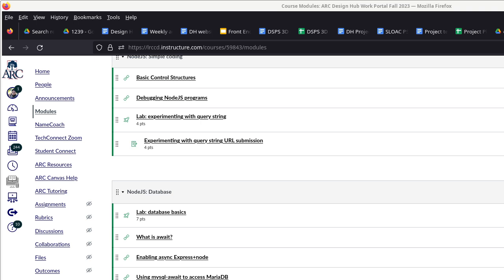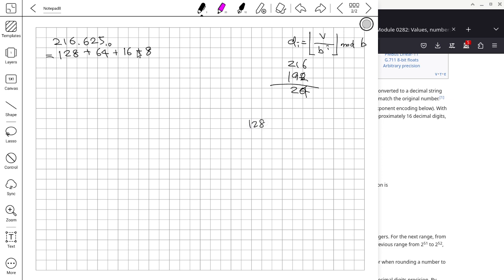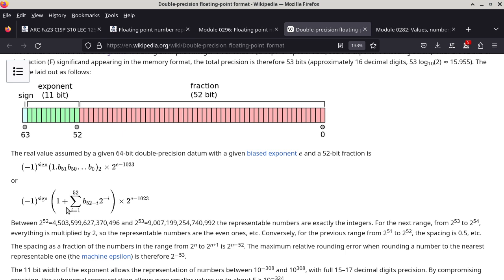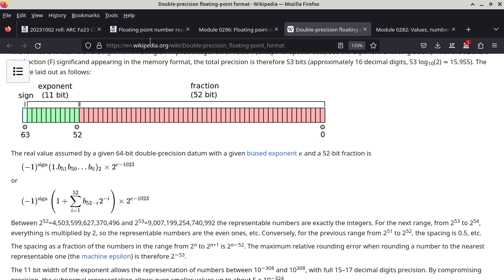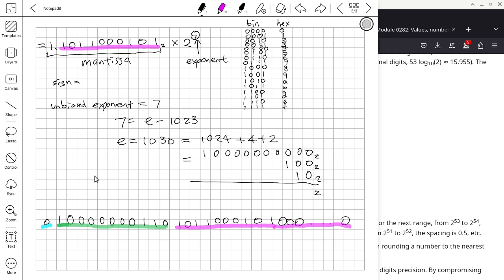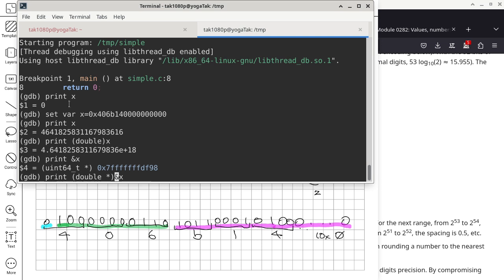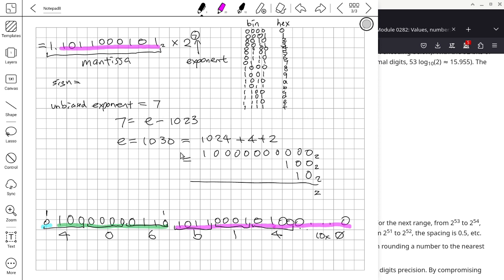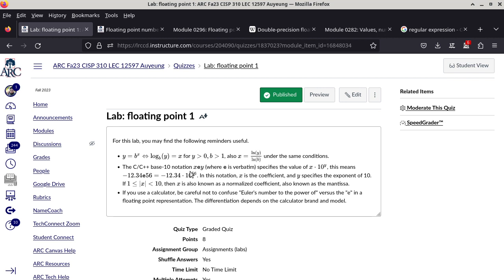20231002 CISP 310 IEEE double, sci. notation in base 10 and base 2